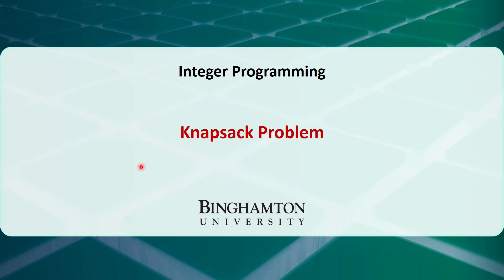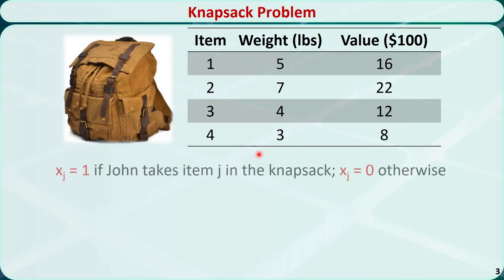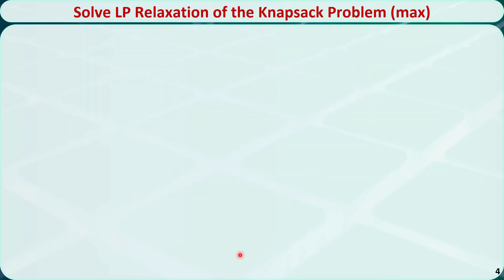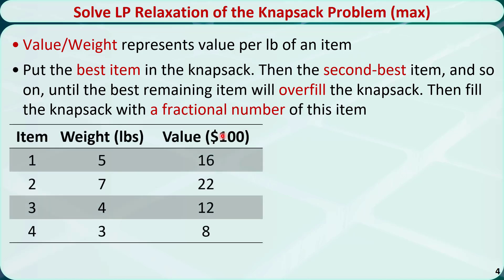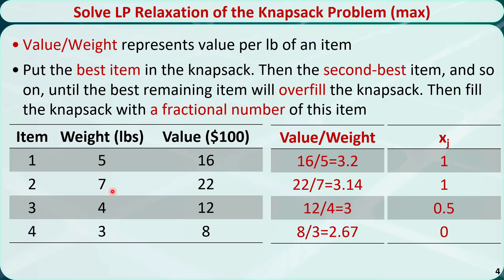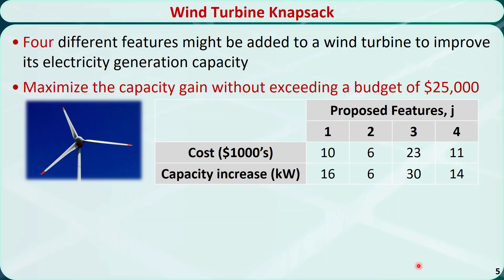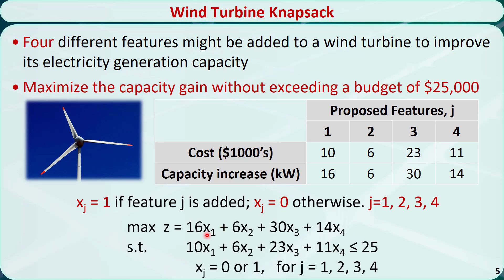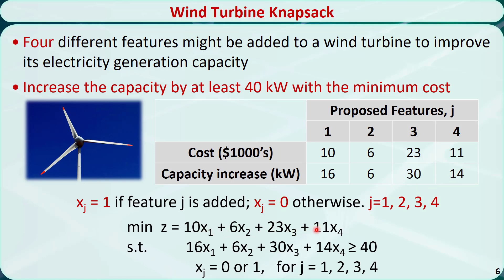Operations Research 09C: Knapsack Problem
In this video, I'll talk about a special type of IP problems called the knapsack problems.